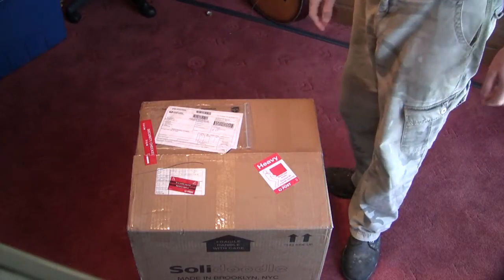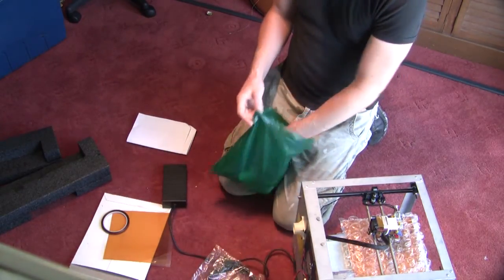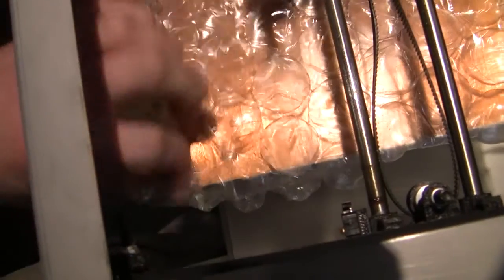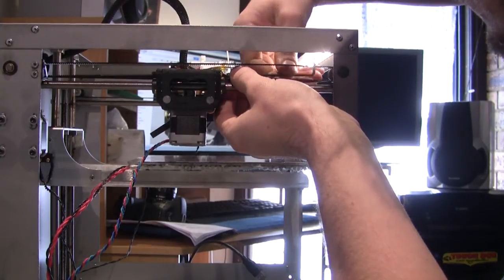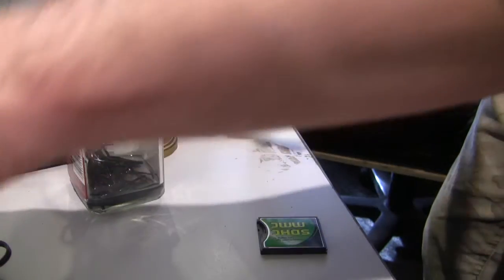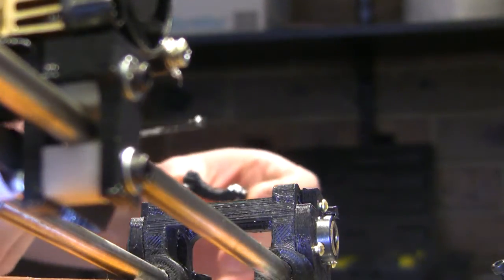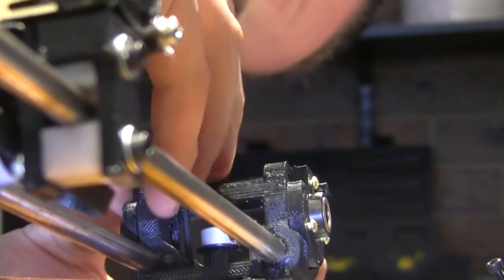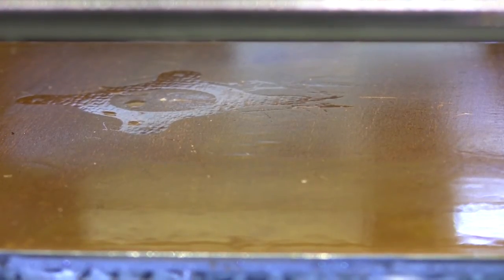Solidoodle 3 3D printer unboxing, repair and first print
well she arrived broken, and solidoodle were not much help.